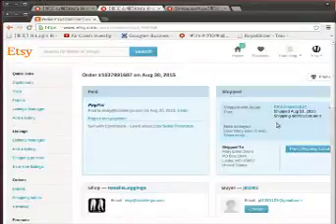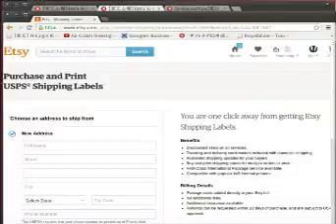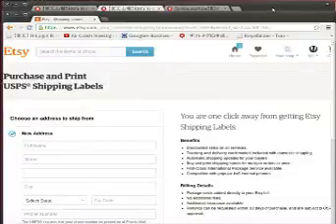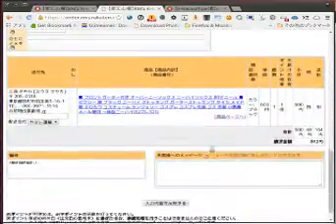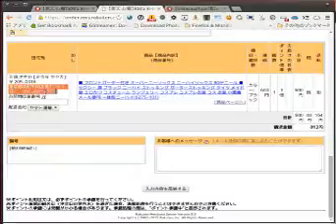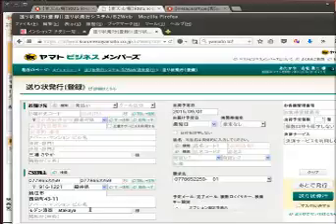Part2 - Take care of online order from Rakuten Shopping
Part2  Navigation steps to handle packing and shipping